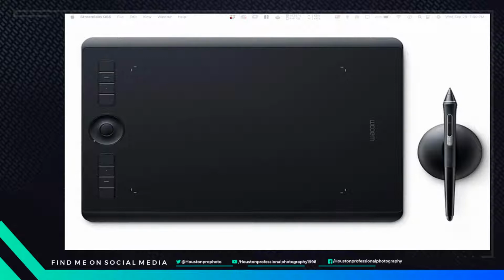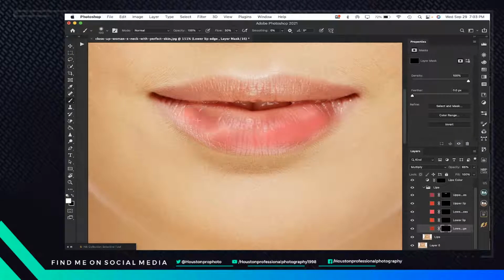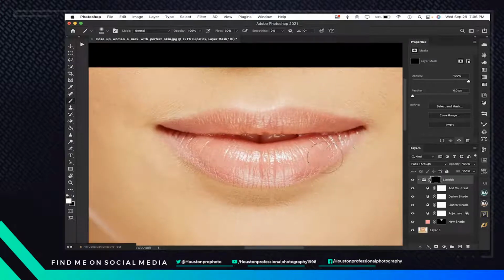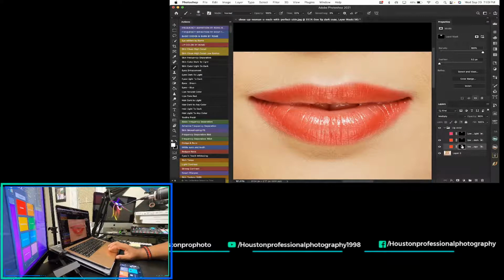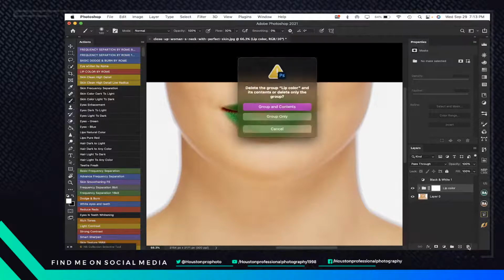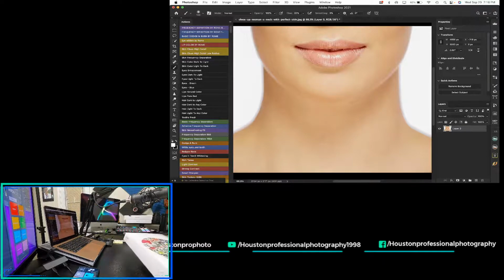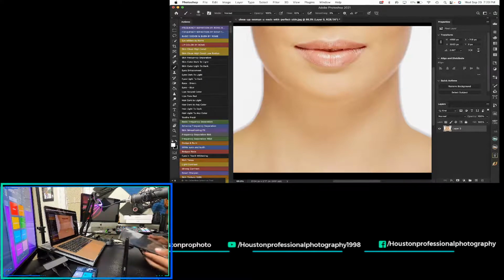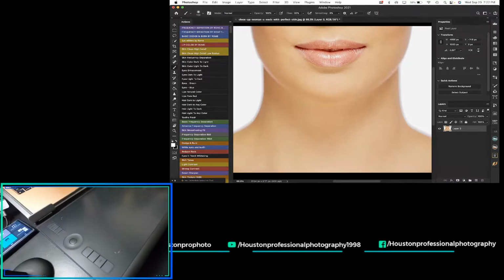Free action - Episode -[ 41 ] - Lip color and dodge & burn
Hello photography community its your man Rome today I am posting a video about Free Action for Free action  Lip color and dodge & burn